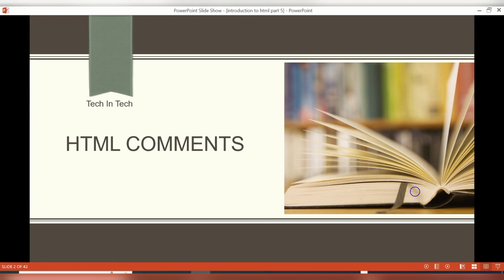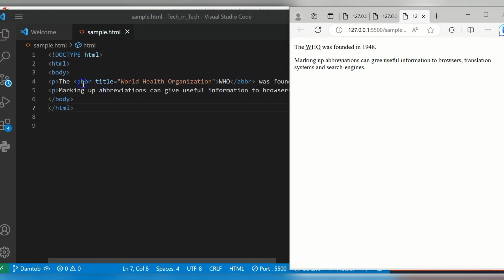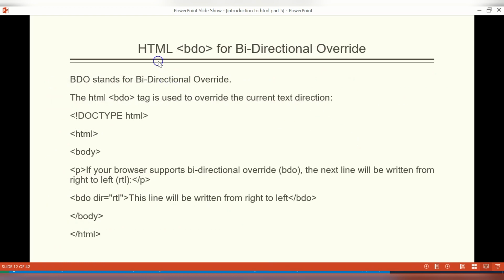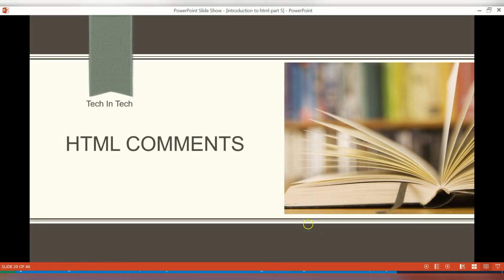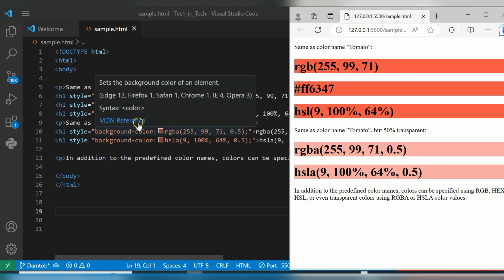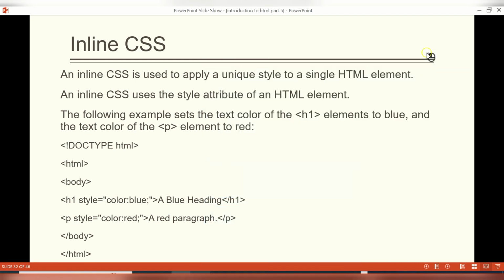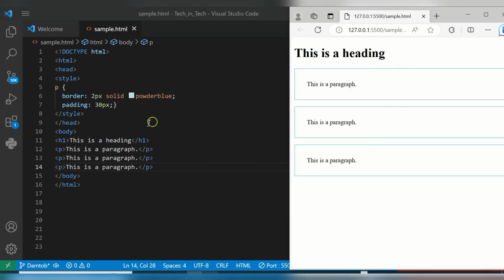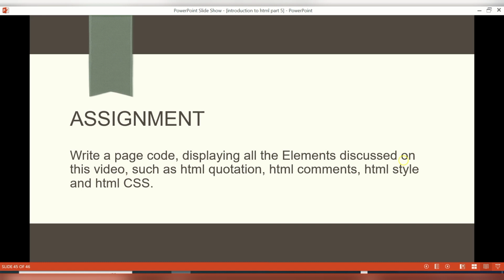HOW TO CREATE HTML QUOTATION, CITATION ELEMENTS, COLOR, STYLE-CSS AND COMMENTS (HTML PART 5)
Welcome to Tech_in_Tech! 🎉
On this Video, we dive deep into the fascinating world of HTML and CSS through the lens of the popular VS Code code editor. Whether you're a beginner or an experienced coder, we've got something for you.

🔍 HTML Quotation and Citation Elements: Discover how to properly use HTML's quotation and citation elements to give credit where it's due and create well-structured documents. Learn the nuances of blockquote, q, and cite tags to enhance the credibility of your content.

💅 HTML Style with CSS: Unleash your creativity as we explore the dynamic duo of HTML and CSS. Elevate your web design skills by understanding how to apply styles, create layouts, and make your content visually engaging. We'll cover everything from the basics to advanced techniques.

🌈 HTML Color Mastery: Delve into the world of colors on the web. Learn about HTML color representation, color names, hexadecimal color codes, and RGB values. Discover how to choose the perfect color scheme that resonates with your content and audience.

💬 HTML Comments Unveiled: Master the art of leaving notes in your code with HTML comments. Whether you're reminding yourself of future edits or collaborating with a team, HTML comments are your secret weapon for clear communication within your codebase.

🖥 VS Code: Your Coding Sidekick: Navigate through the powerful features of VS Code like a pro. From keyboard shortcuts to extensions that enhance your productivity, we'll show you how to tailor your coding environment to suit your needs.

Join us as we explore these essential aspects of web development in a fun and engaging way. Let's code, design, and create together on Tech_in_Tech]! 🚀👩‍💻👨‍💻

TELEGRAM USERNAME: Tech in Tech